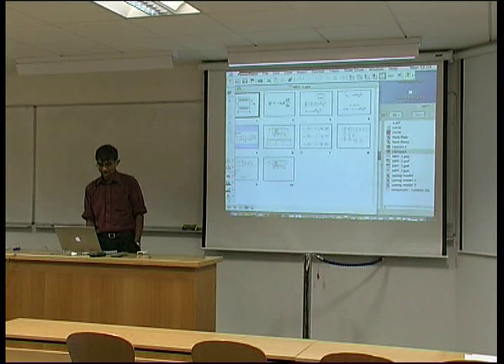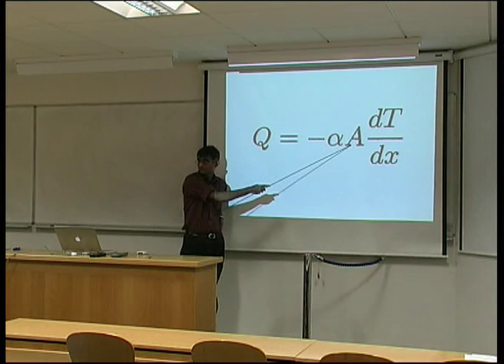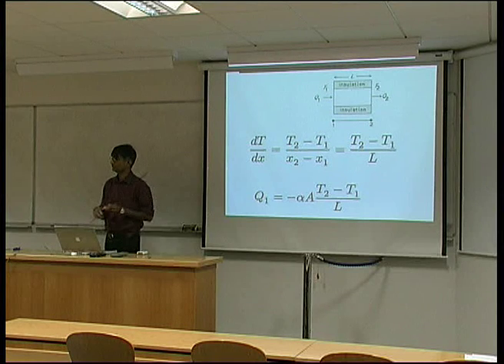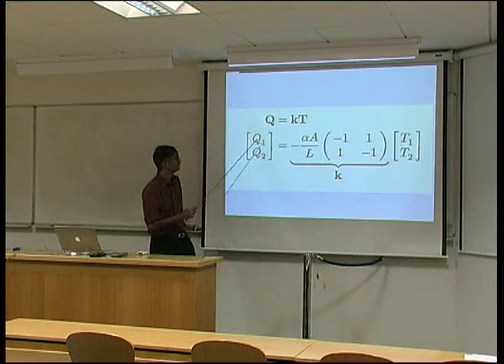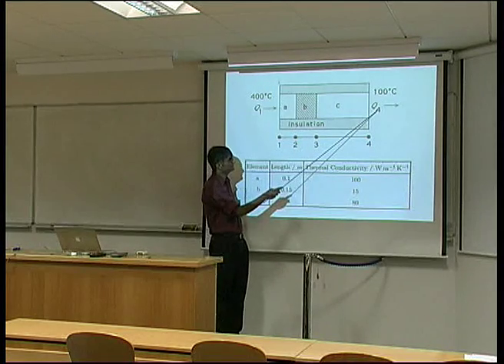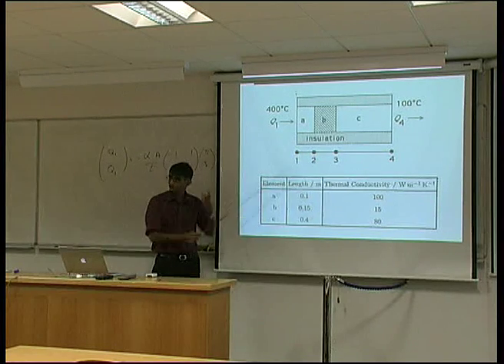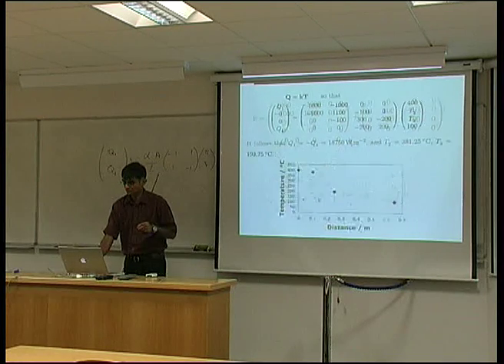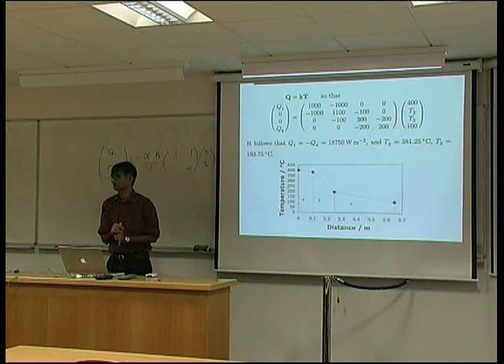Finite Element Analysis, Part 2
Thermal analysis using finite element method